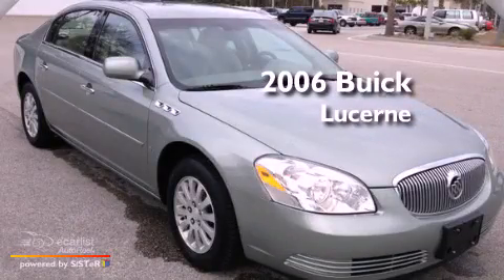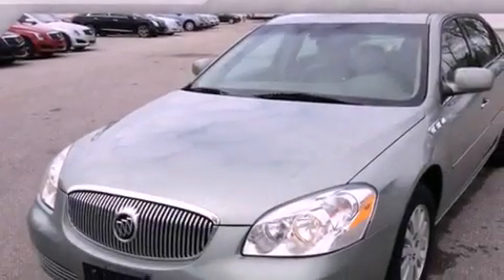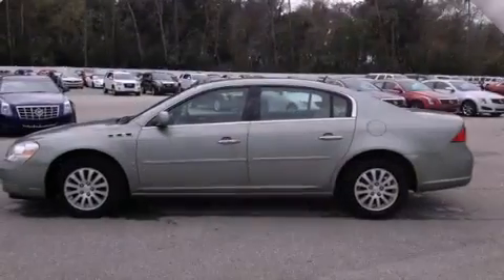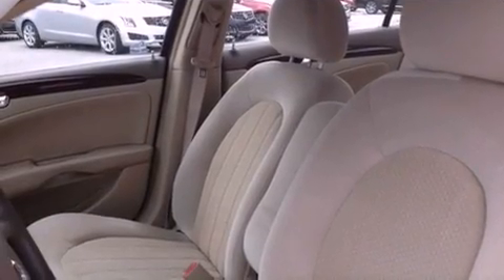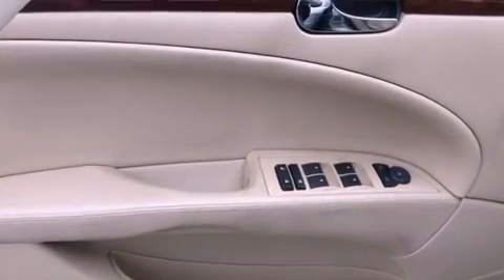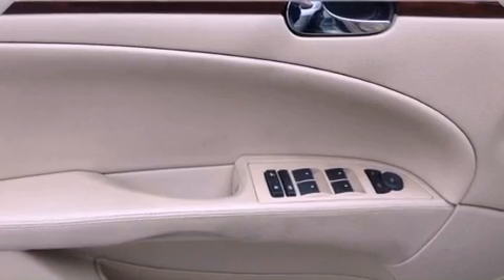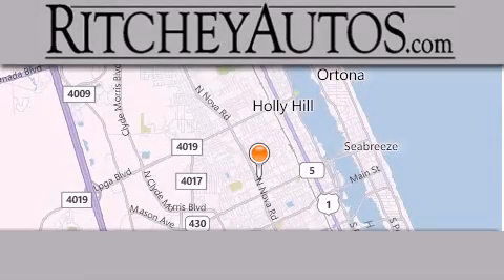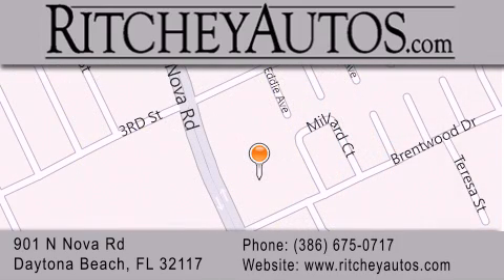Pre-Owned 2006 Buick Lucerne Daytona Beach FL 32117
Year : 2006
 Make : Buick
 Model : Lucerne
 Engine : Engine, 3.8L 3800 V6 SFI (197 HP [147 kW] @ 5200 rpm, 227 lb.-ft
 Trans . : Automatic
 Exterior : -
 Miles : 75,039
 Interior : -